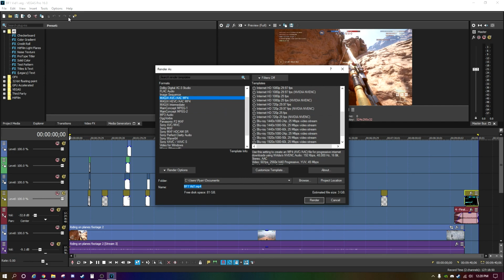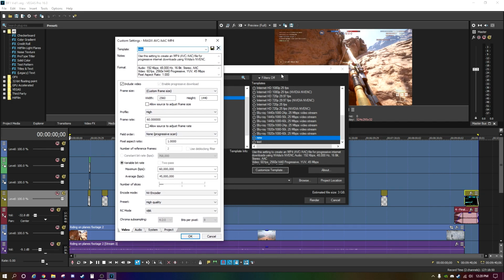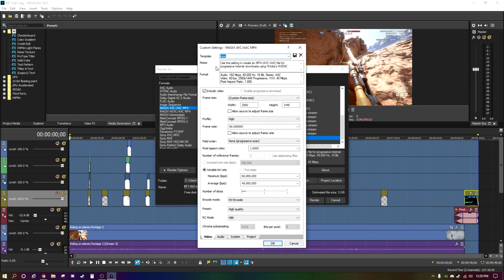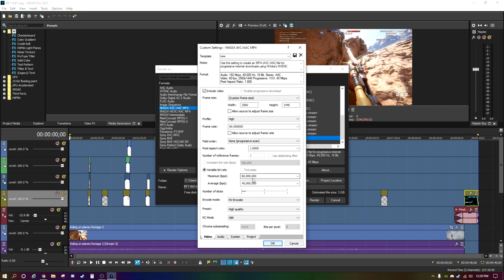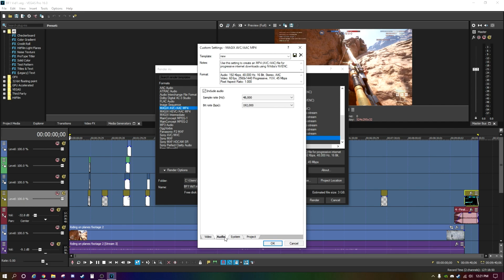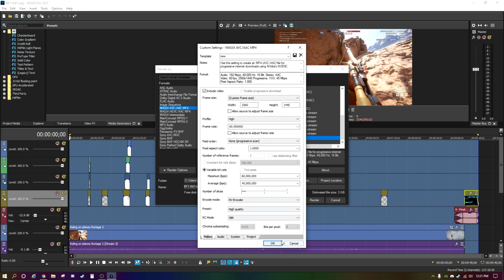How to get Better Video Quality on YouTube - Vegas Render Settings + YouTube Trick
In this video I show you how to get better video quality on YouTube by showing you how you should render in Sony Vegas and a trick you can use on YouTube to get YouTube to process your video differently.

★ Socials -
★ Friends Channels -
★ Rynux EXTRA -
A second channel where I post livestreams and bonus content and other videos not suited to this channel check out

End Card Music used is from my friend Snitzed if you like his music check out his channel!